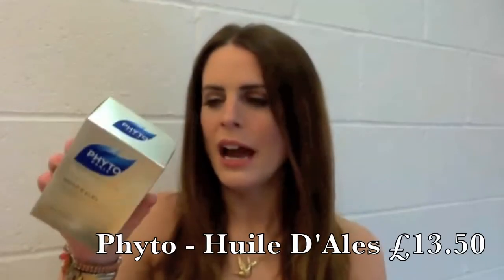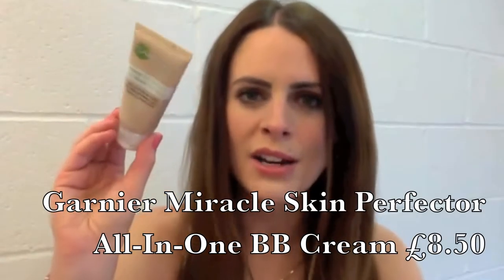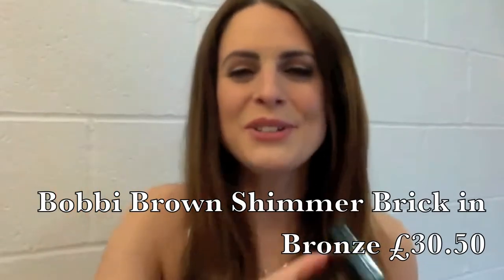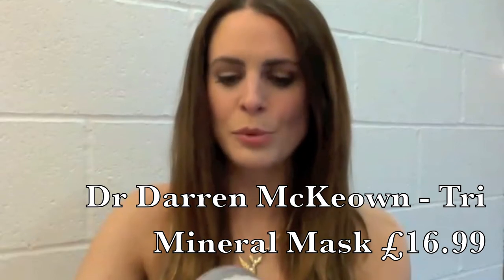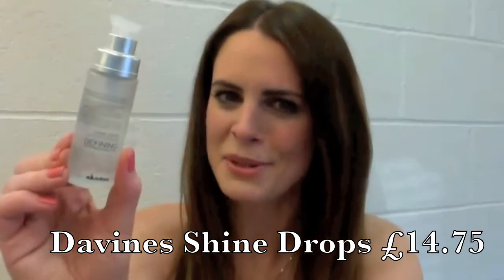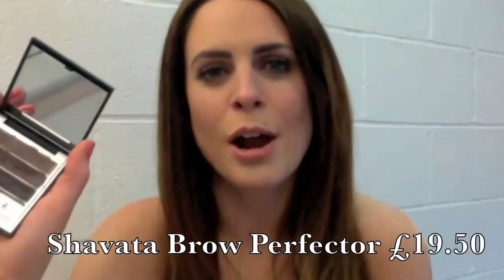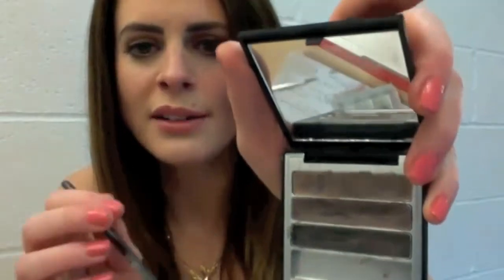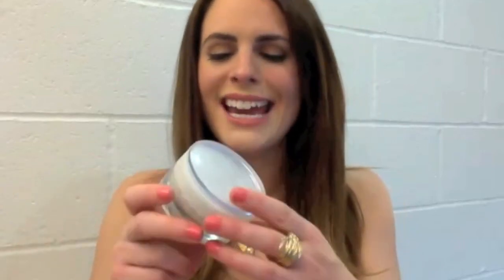My Top Beauty Picks June 2012 - Susie Amy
'Top Picks of June' - full description and where to buy and cheapest prices